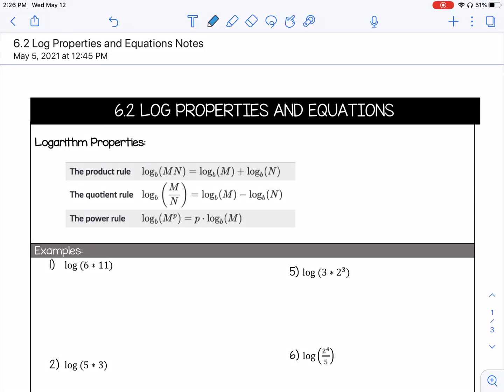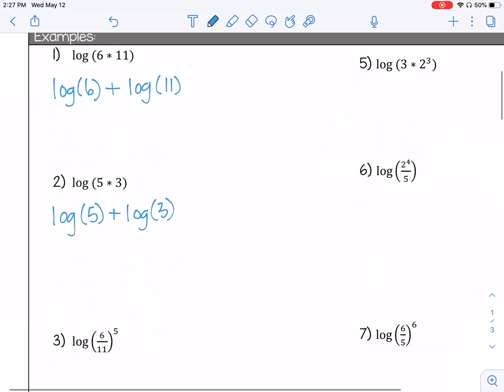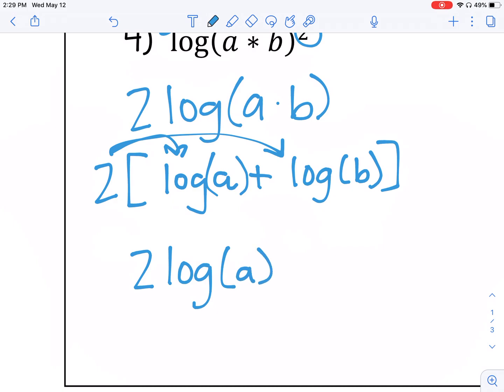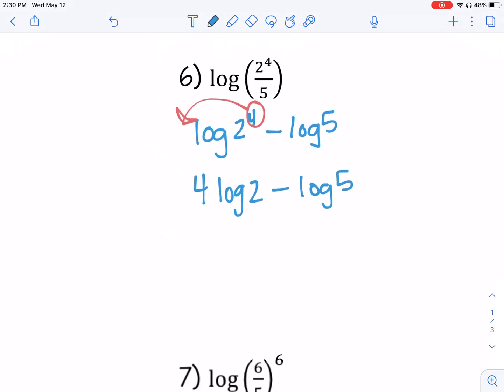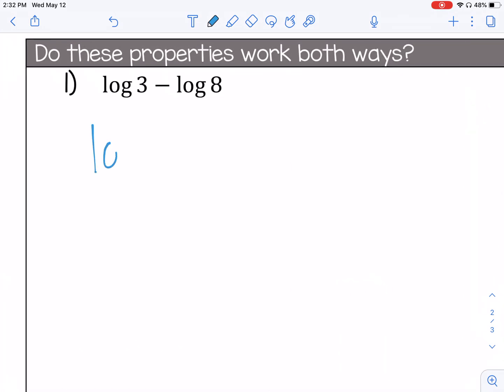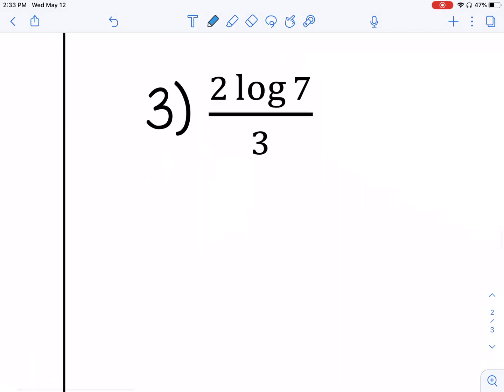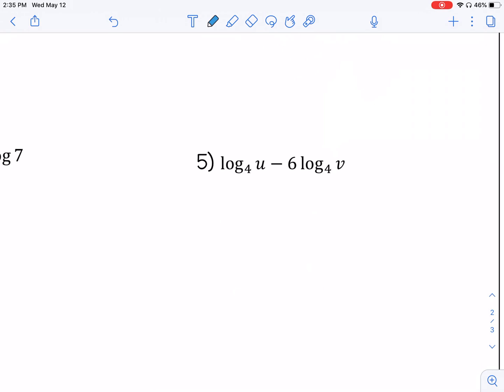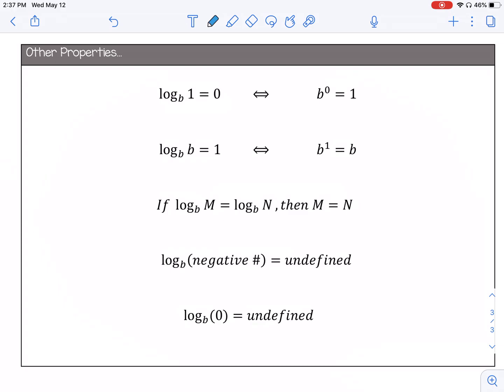6.2 Log Properties and Equations